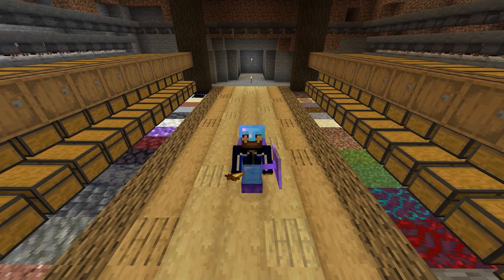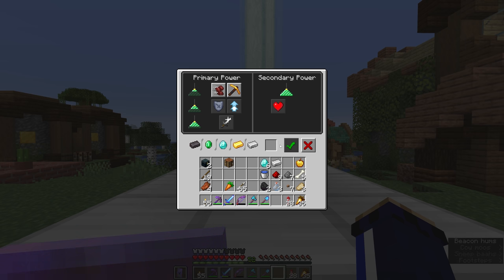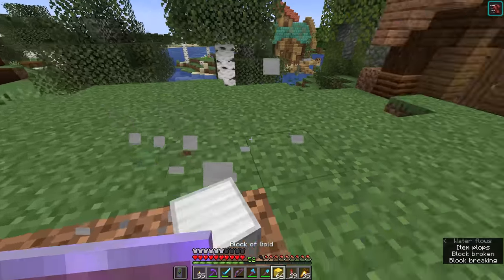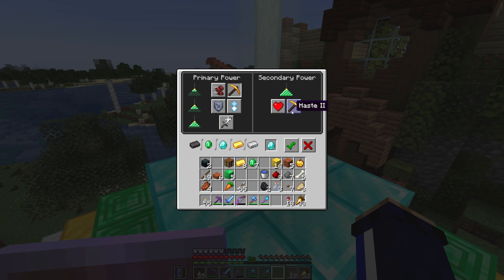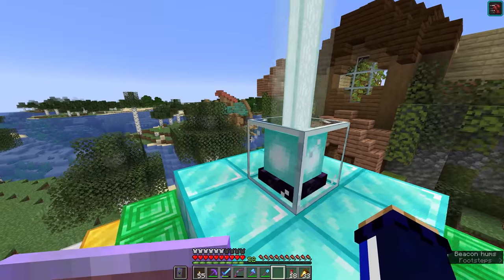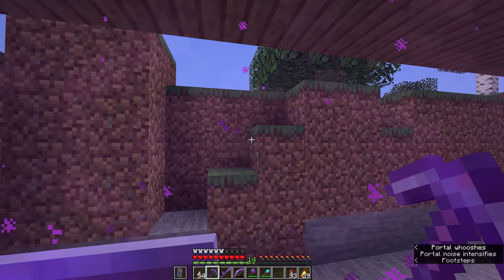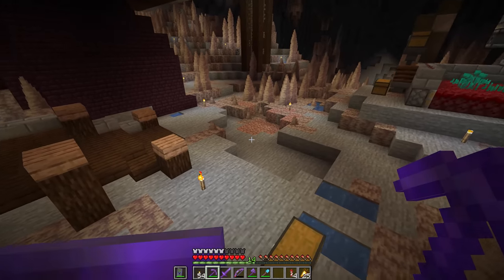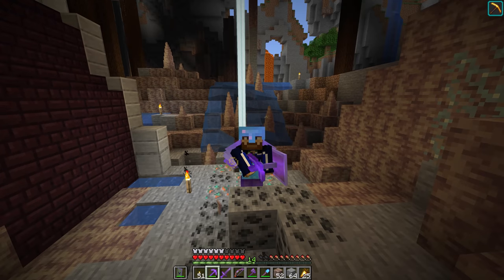How To Use A Beacon + Haste 2 Mining! ▫ Minecraft Survival Guide (1.18 Tutorial Lets Play) [S2E76]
This tutorial will show you how to set up a beacon - which materials to use, which effects to choose, and the area of effect for each tier of beacon. Is a Netherite Beacon worth it? Which beacon effect is NOT available as a potion? Can you insta-mine blocks with just Haste I? The answers to all these questions and more are explored in detail.
We also look at how to use a beacon in the Nether cavern, how to insta-mine stone with Haste 2, and whether Haste makes a difference to mining Deepslate!

GNU Paranor001